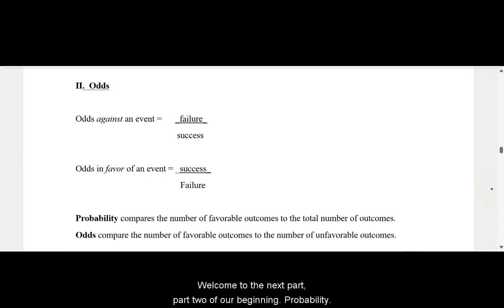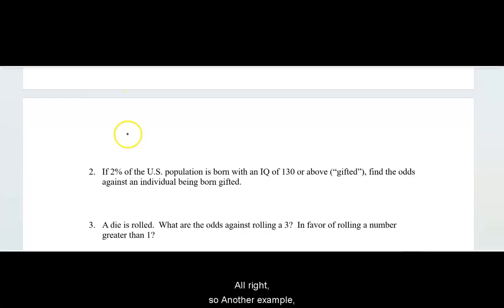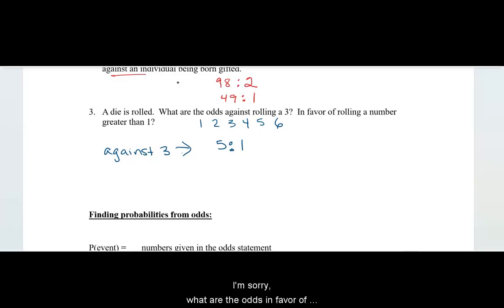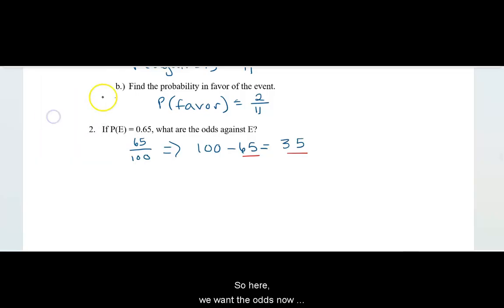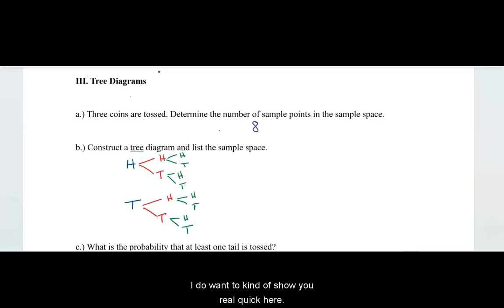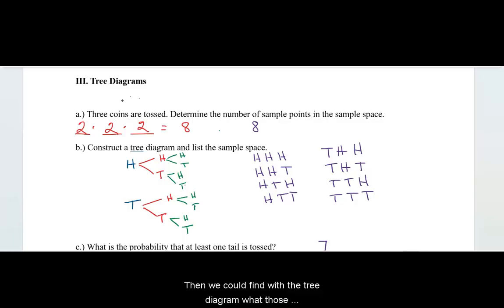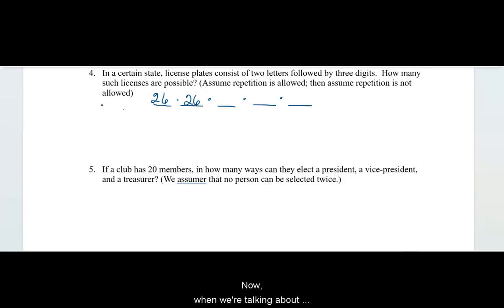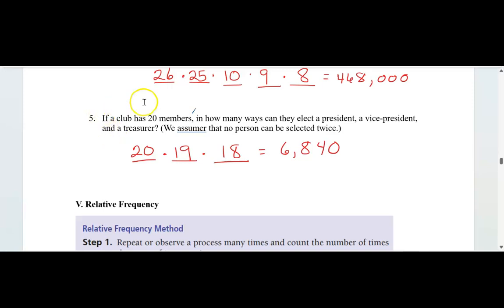Empirical, Theoretical, and Relative Frequency Part 2